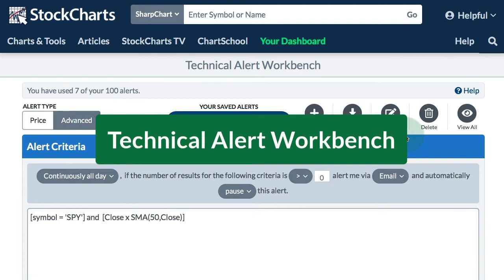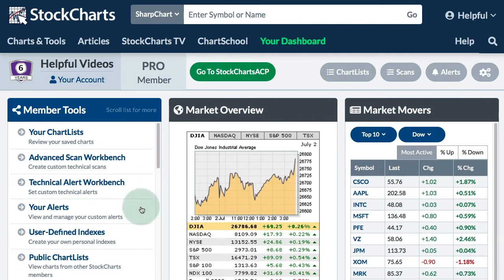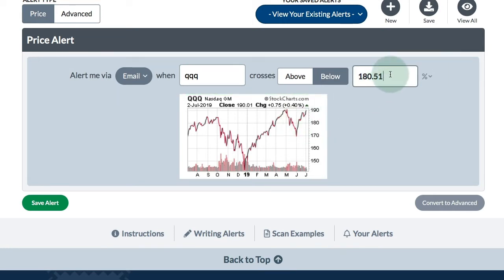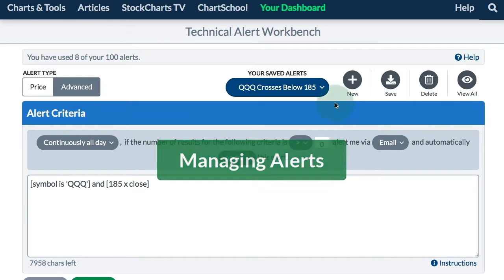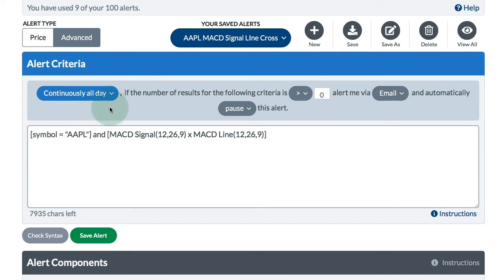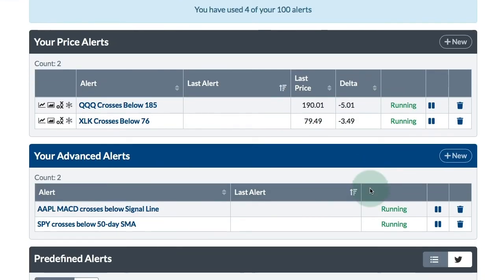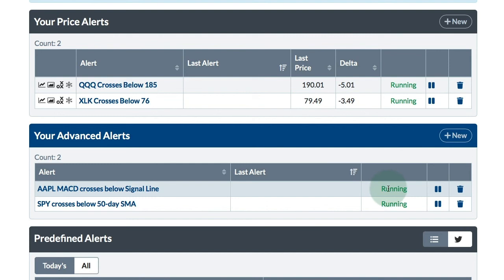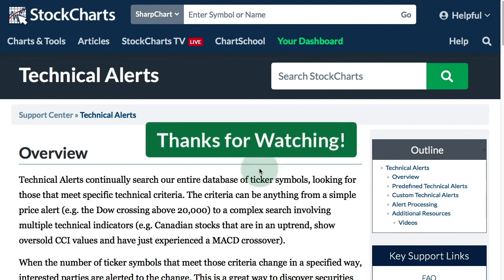Technical Alert Workbench: Creating Your Own Alerts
In this video Arthur Hill goes over the StockCharts Technical Alert Workbench, including: Overview and Access, Building a Price Alert, Building Advanced Alerts, Notification Settings and Managing Your Alerts.